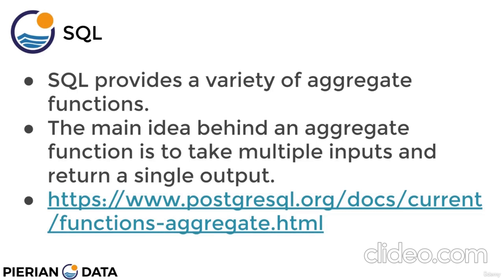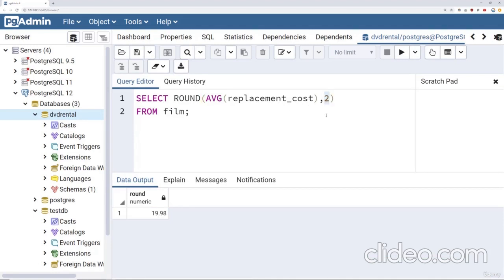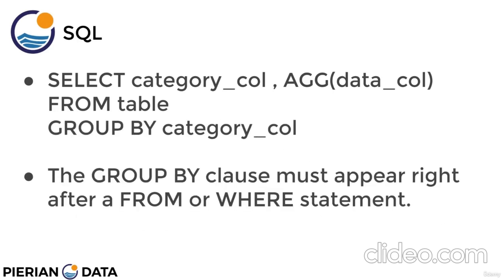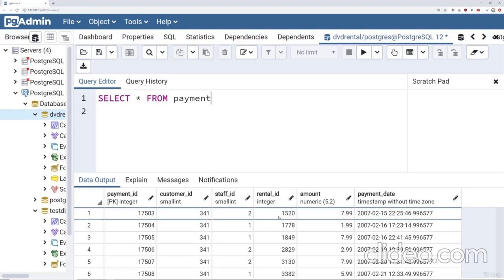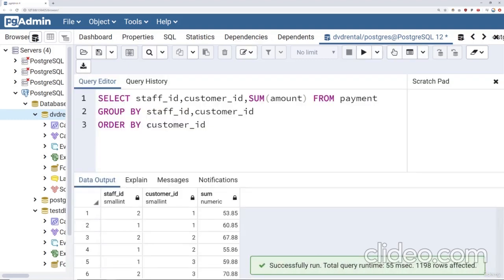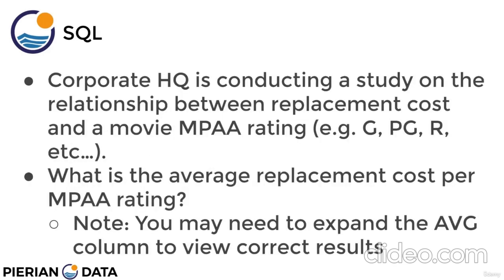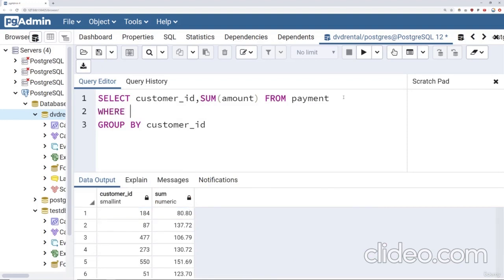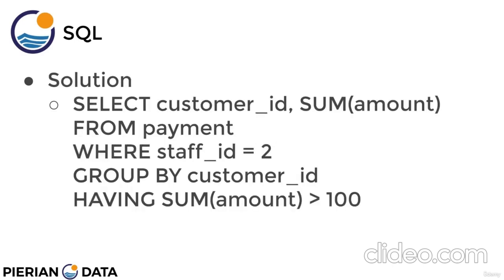GROUP BY Statements | The Complete SQL Bootcamp Go from Zero to Hero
Become an expert at SQL! Learn how to use SQL quickly and effectively with this course!

You'll learn how to read and write complex queries to a database using one of the most in demand skills - PostgreSQL. These skills are also applicable to any other major SQL database, such as MySQL, Microsoft SQL Server, Amazon Redshift, Oracle, and much more.

Learning SQL is one of the fastest ways to improve your career prospects as it is one of the most in demand tech skills! In this course you'll learn quickly and receive challenges and tests along the way to improve your understanding!

In this course you will learn everything you need to become a SQL Pro! Including:

- Get started with PostgreSQL and PgAdmin , two of the world's most popular SQL tools
- Learn he basics of SQL syntax
- Analyzing data using aggregate functions with GROUP BY commands
- Running advanced queries with string operations and comparison operations
- Learn to use logical operators to add logic flow to your SQL queries
- Learn common SQL JOIN commands
- Learn to create tables and databases with constraints on data entries
- Learn to use Python to further advanced your SQL skills

This is course that put's you in control, having you set up and restore databases right at the start of the course, instead of watching someone else code. Every section comes with fresh challenge questions and tasks, modeled after real world tasks and situations.

Upgrade your skill set quickly and add SQL to your resume by joining today!
Timestamps:

00:00 Introduction to GROUP BY
00:57 Aggregation Functions
08:56 GROUP BY - Part One
16:44 GROUP BY - Part Two
27:26 GROUP BY - Challenge
31:31 HAVING
37:56 HAVING - Challenge Tasks

Instructor & Course Credits: Jose Portilla